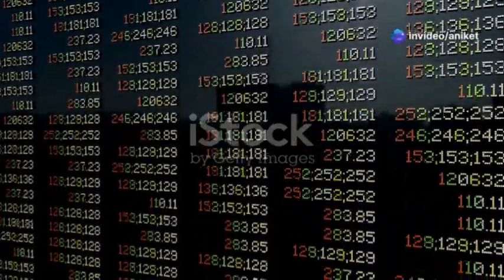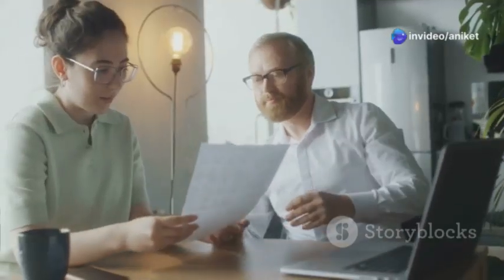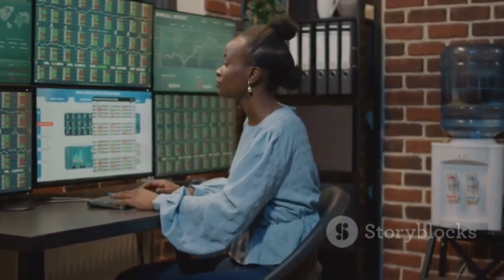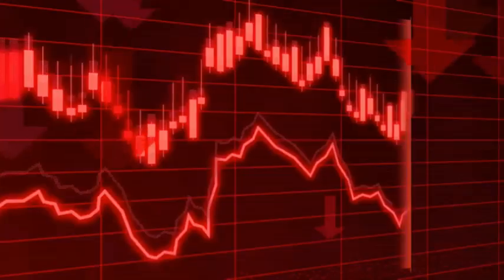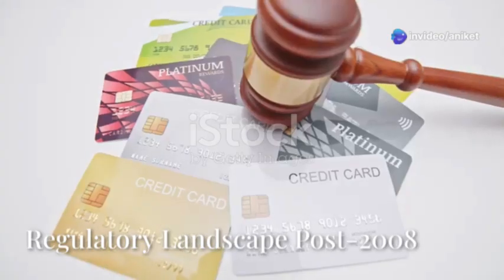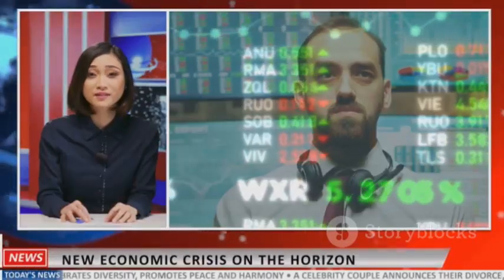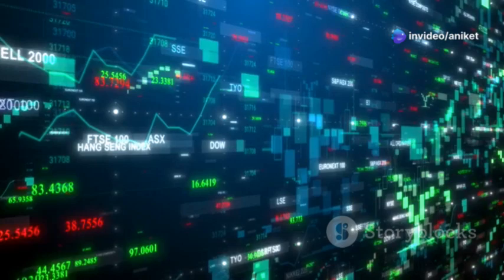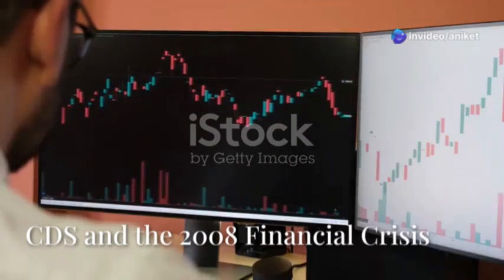Credit Default Swaps Explained | CDS Product Knowledge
In this video, we dive deep into the world of Credit Default Swaps (CDS) — a key financial derivative used in managing credit risk. Whether you're a finance student, a professional in the industry, or simply curious about how CDS works, this video will give you clear and concise product knowledge.

What you’ll learn:

What is a Credit Default Swap?

How does a CDS work?

Trade Life Cycle of CDS ?

Key parties involved in a CDS contract

Risks and benefits of using CDS

CDS in the 2008 financial crisis

By the end of this video, you'll have a solid understanding of CDS and its role in the financial markets.